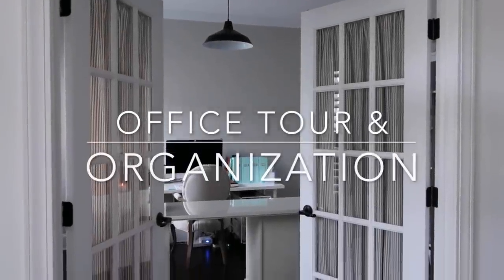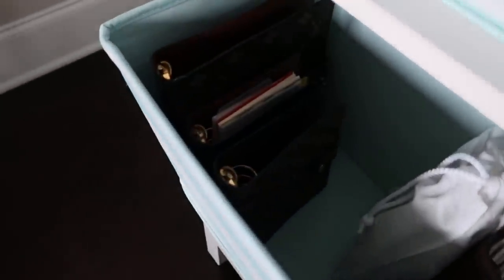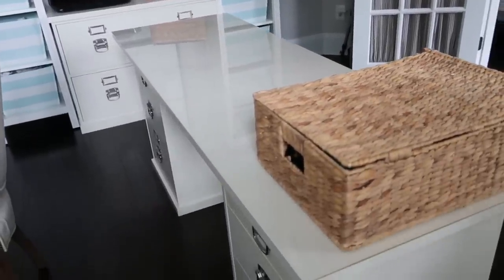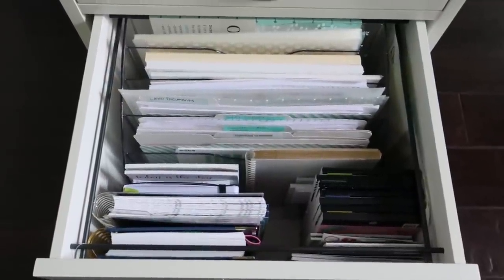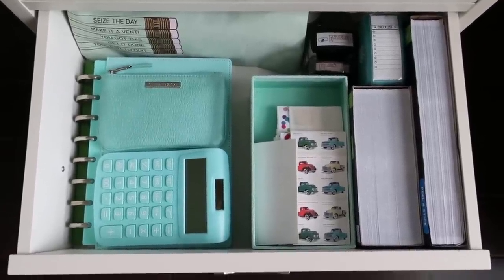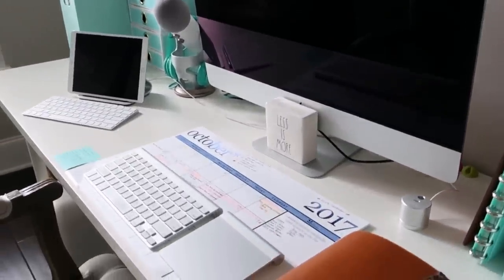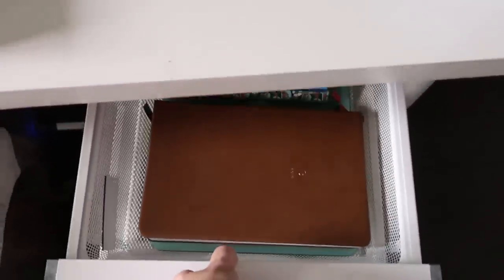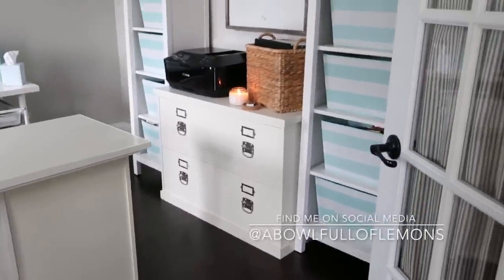Office Tour & Organization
All products (& links) used in my office are shared on the blog post.